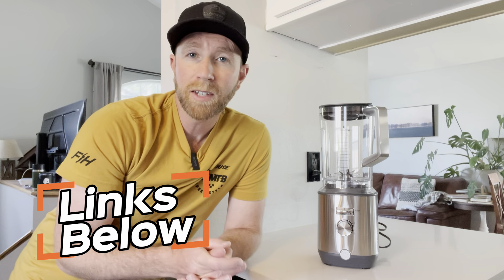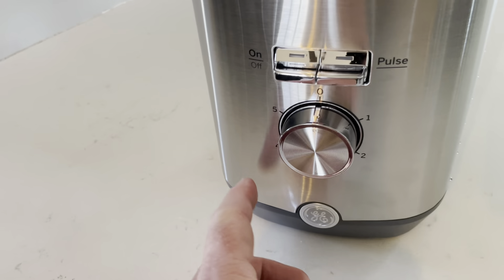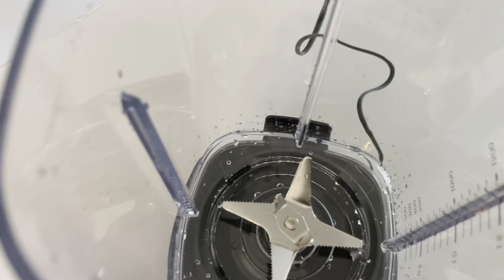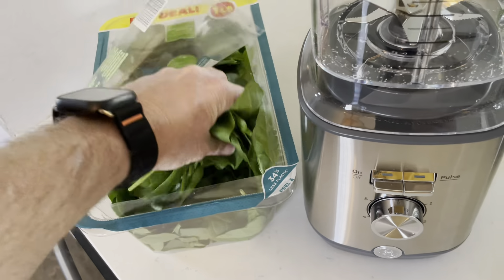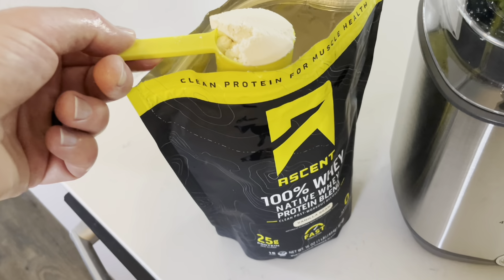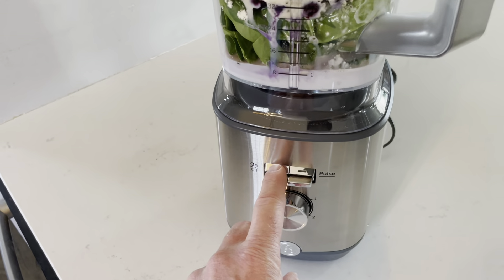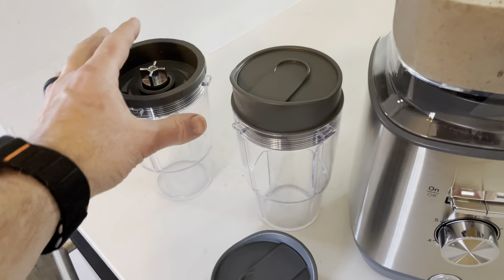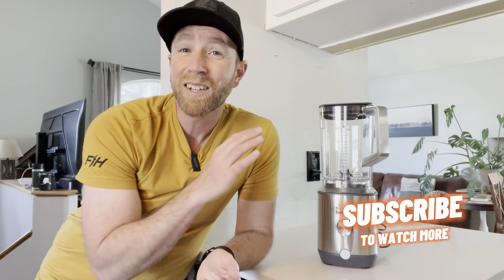How to Make My Favorite Smoothie with the GE Blender